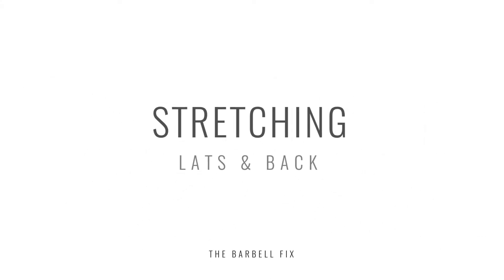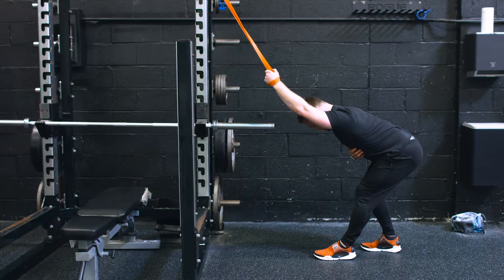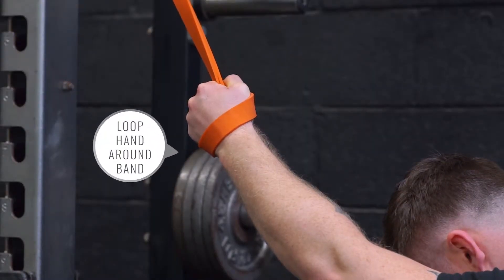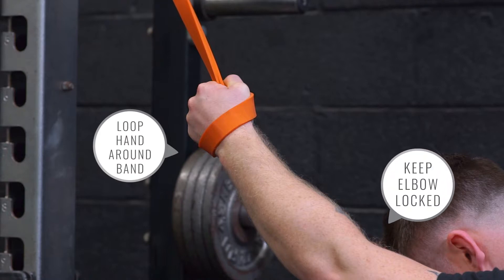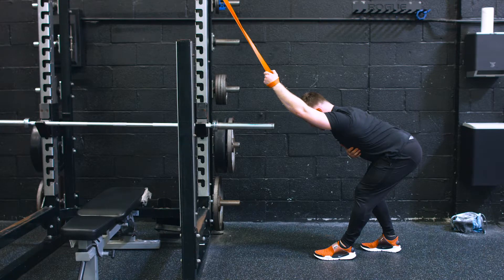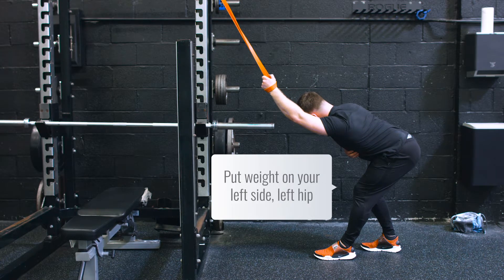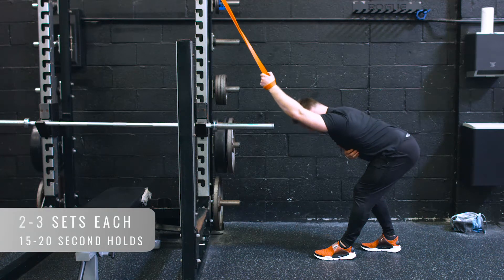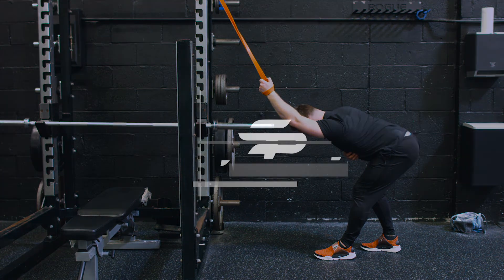How to: Stretch Your Lats I - Sweat Performance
Produced and edited by CRD Creative for Sweat Performance - the #1 sports performance gym in Greater Baltimore, MD